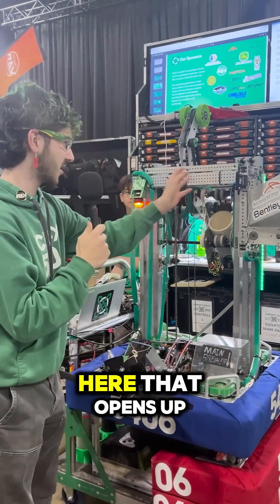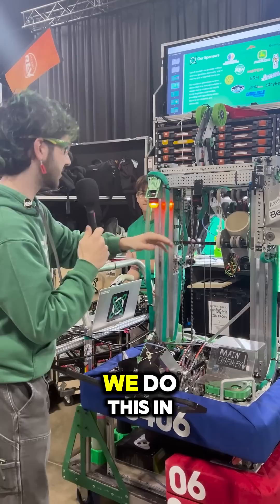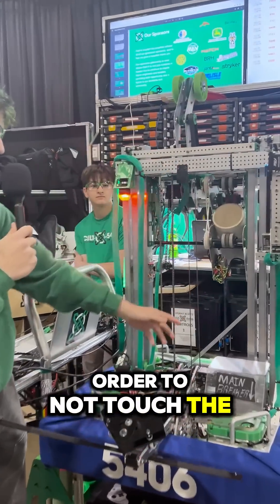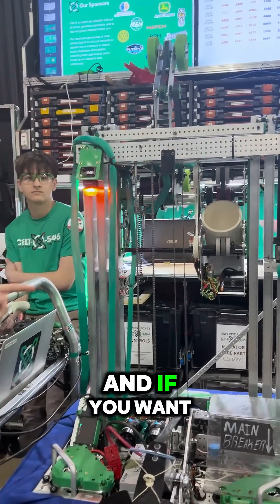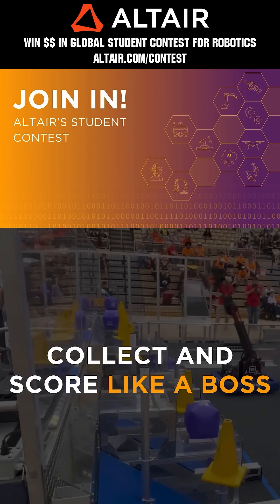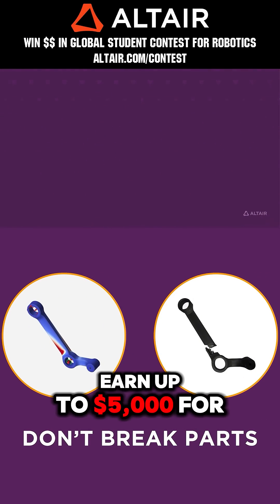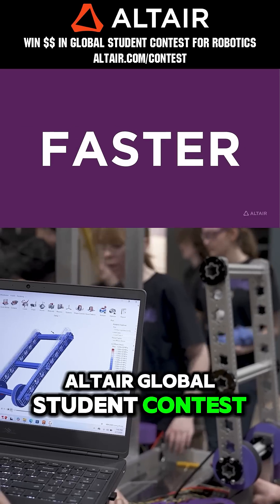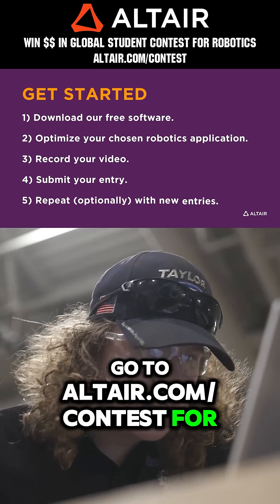5406 Celt-X | Pit Stop | Climber Explanation